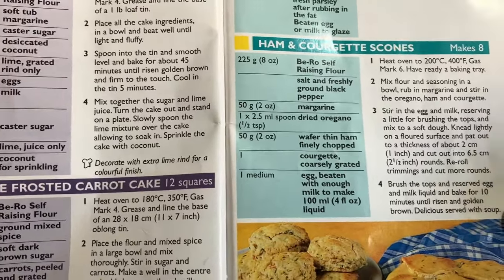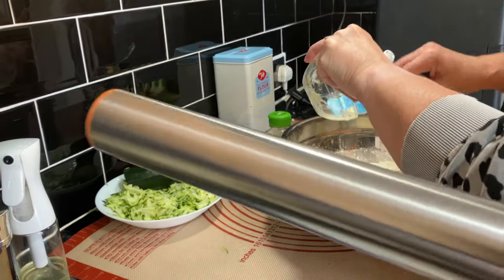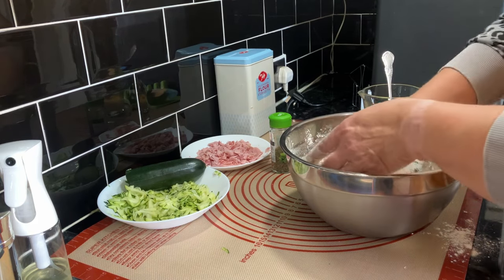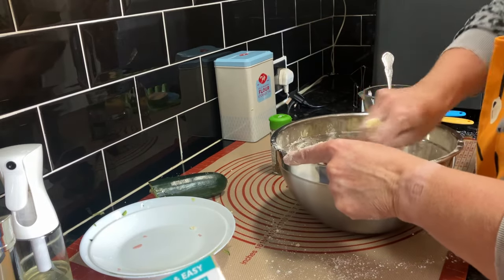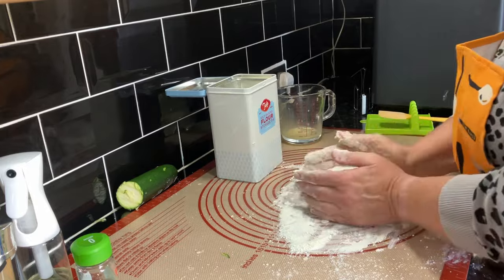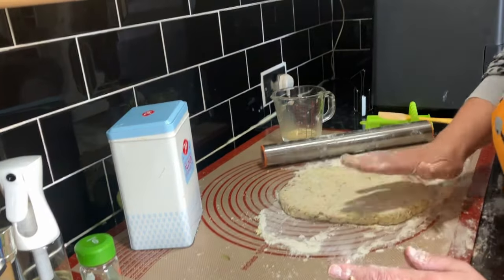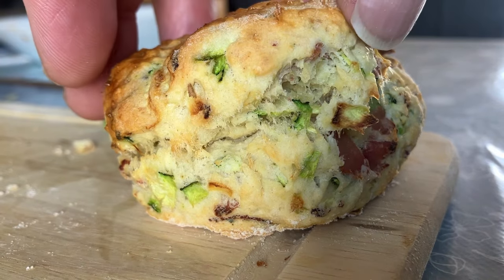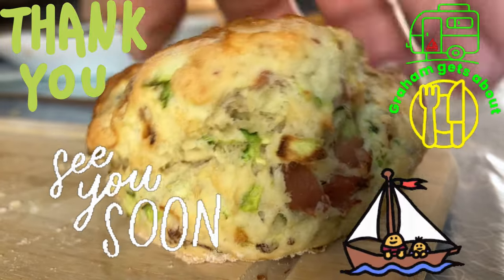Ham & Courgette scones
Makes 8

 Self Raising Flour salt and freshly ground black pepper
50 g (2 oz) margarine
1 x 2.5 ml spoon dried oregano (1/2tsp)
50 g (2 oz) Wafer thin Ham
1 courgette [coarsely grated]
1 medium egg beat and make up to 100ml [4fl oz]

Stainless Steel Rolling Pin Adjustable Rolling Pins

Bored of Lunch: The Healthy Air Fryer Book